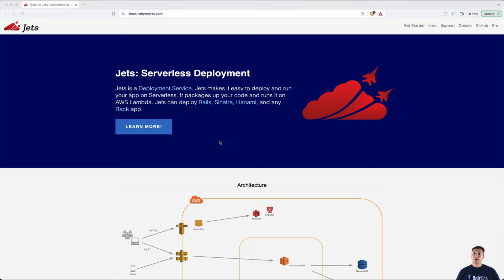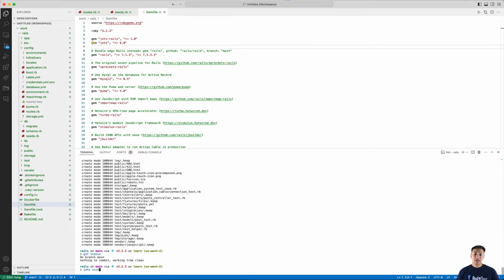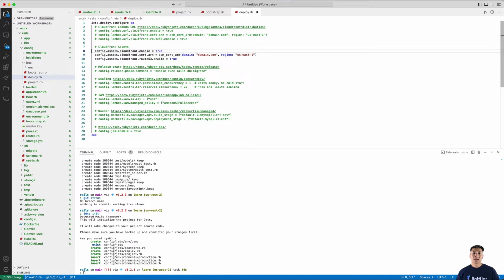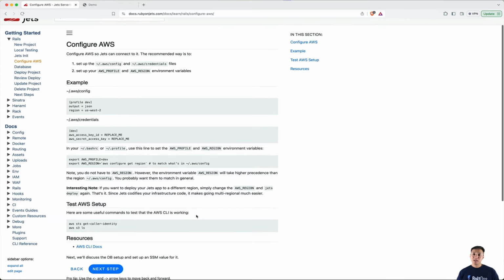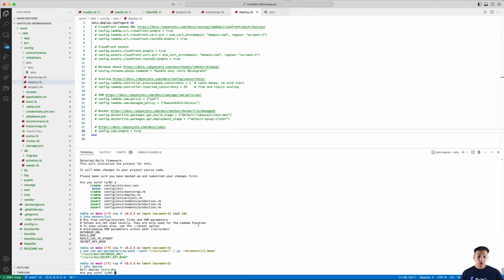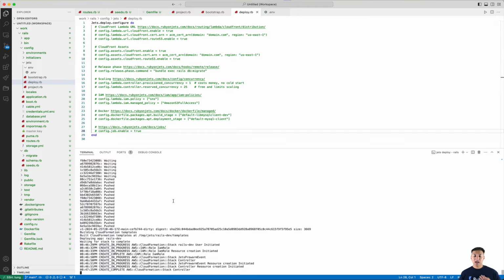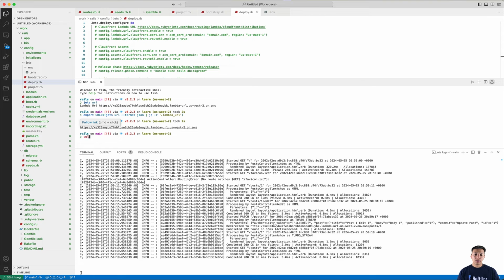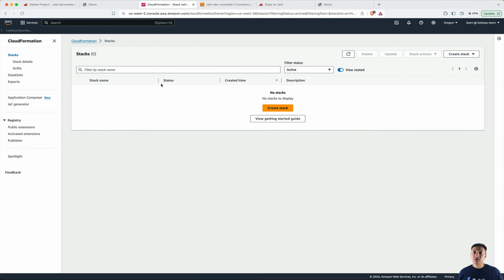Serverless Rails on AWS Lambda with Jets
We'll go through the Jets Learn Guide with Rails. It makes running Rails on AWS Lambda easy.